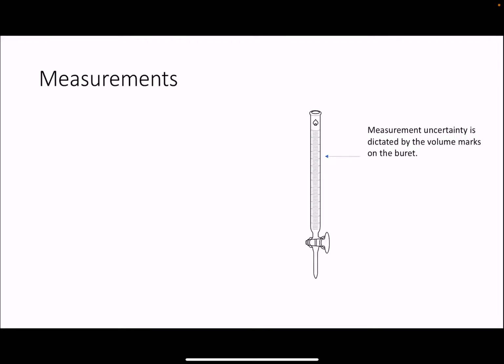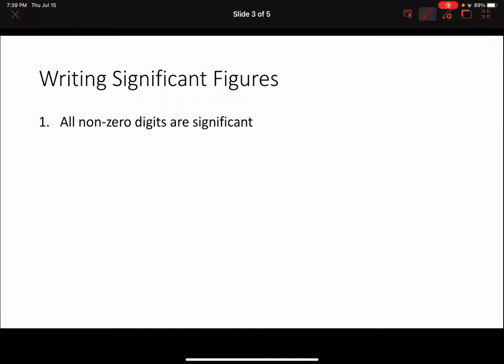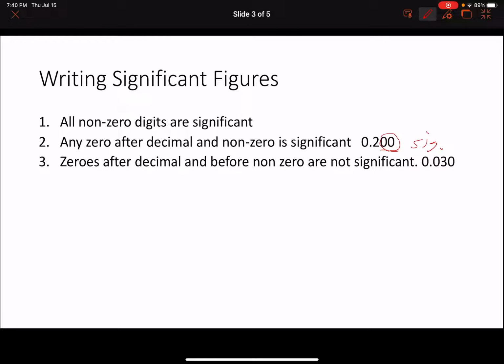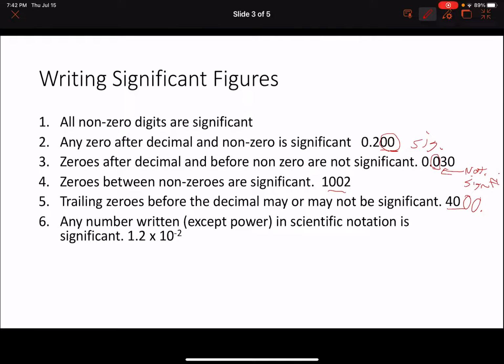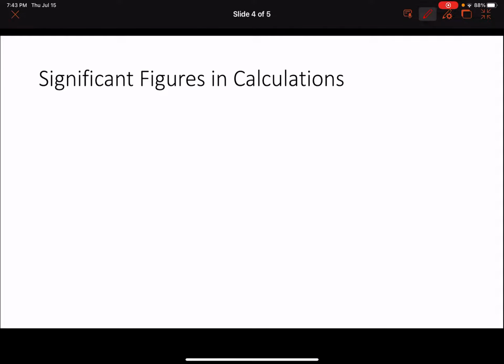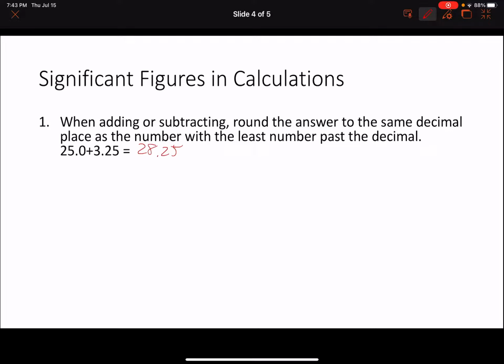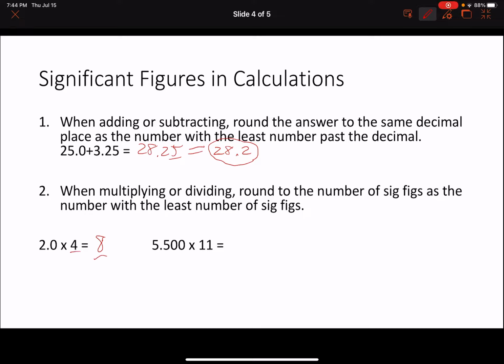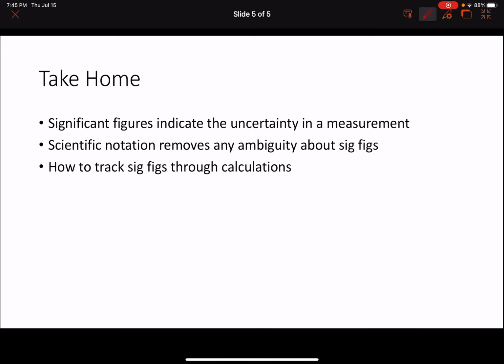Sig Figs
How to use significant figures